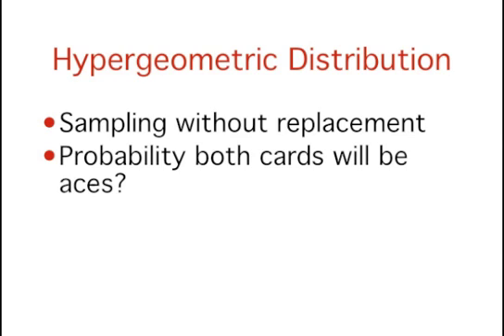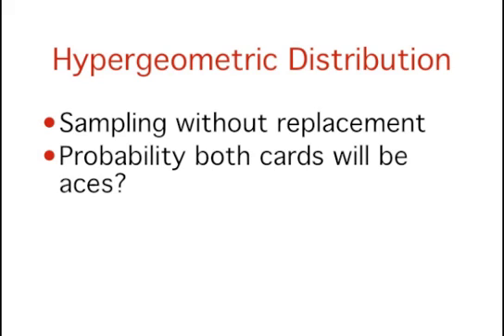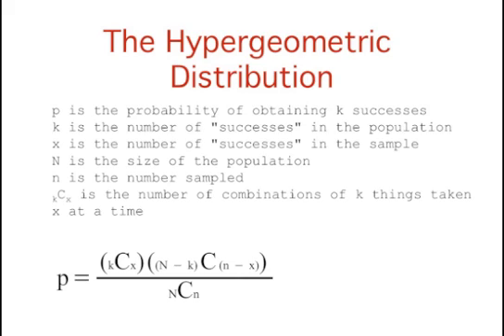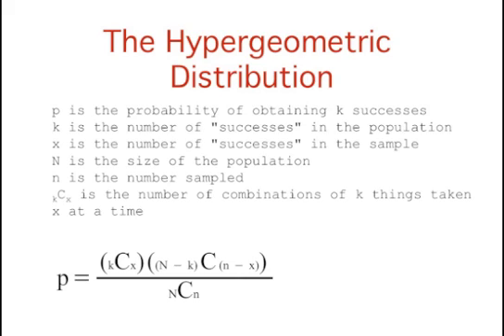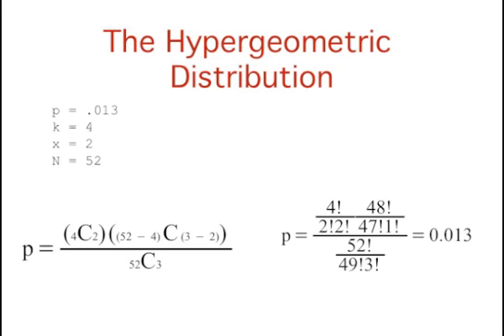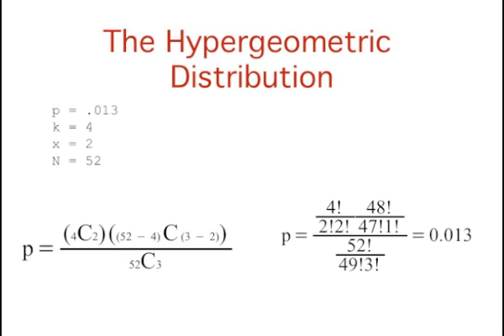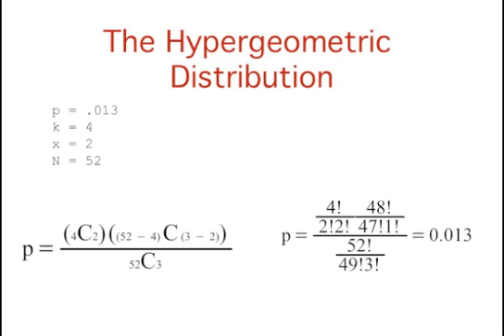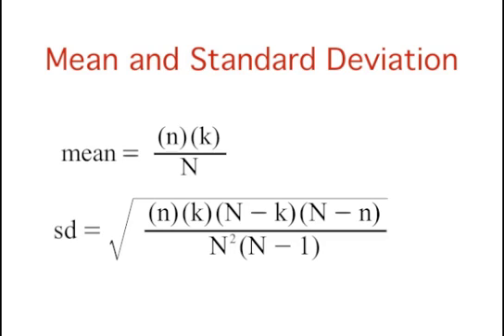Probability: Hypergeometric Distribution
Hypergeometric Distribution